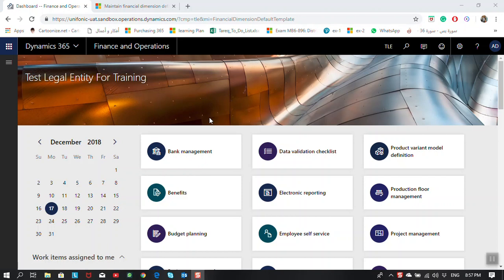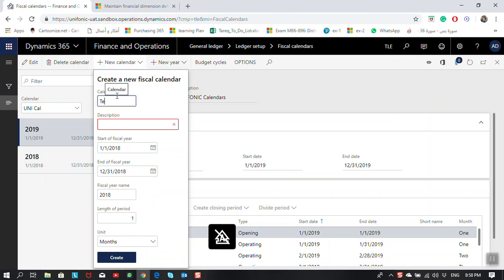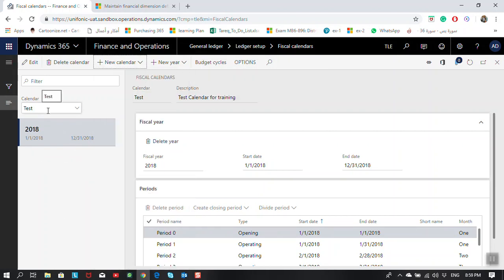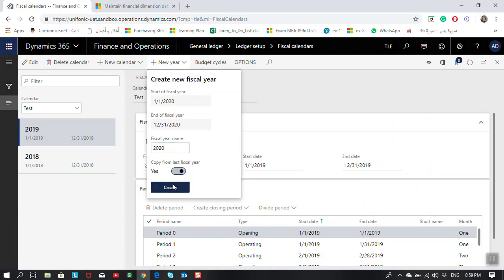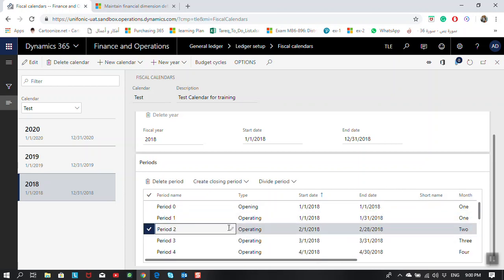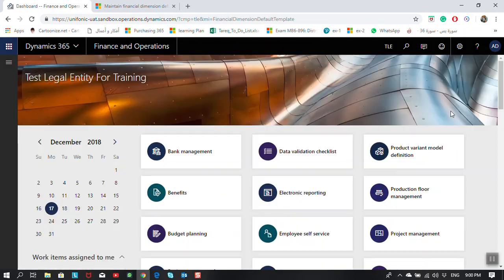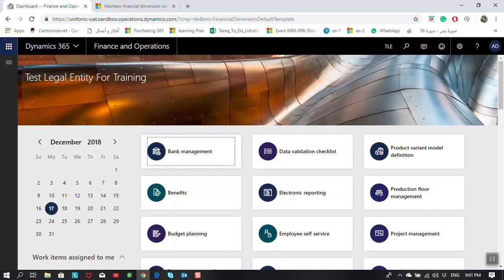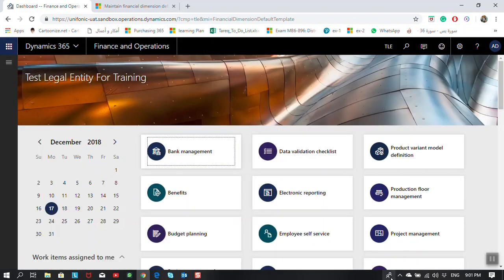Ledger Calendar and Fisical Calendar in Dynamics 365